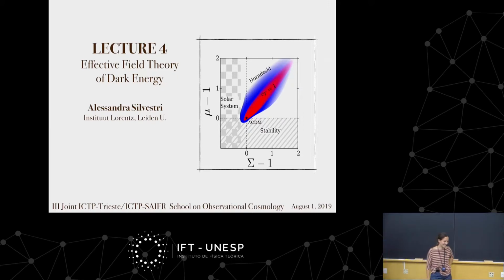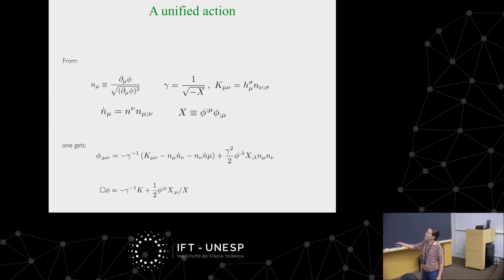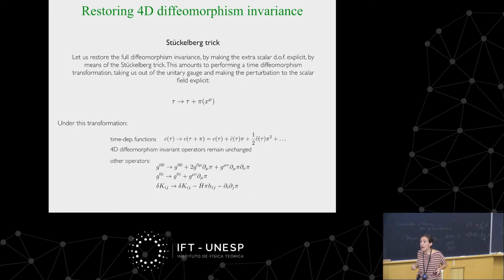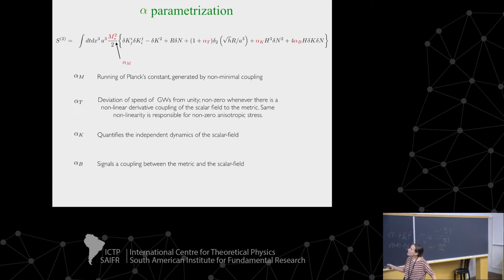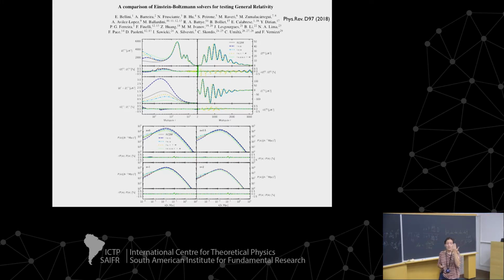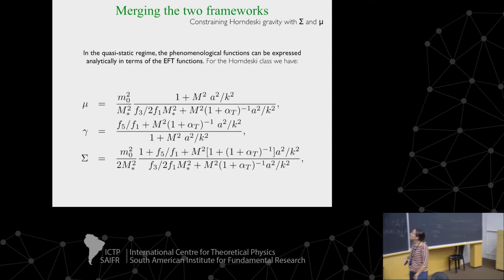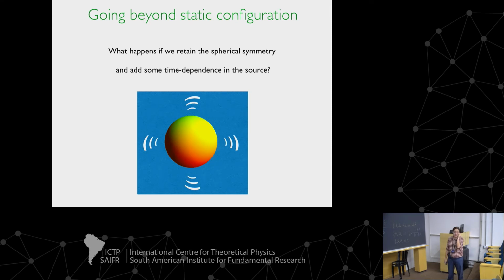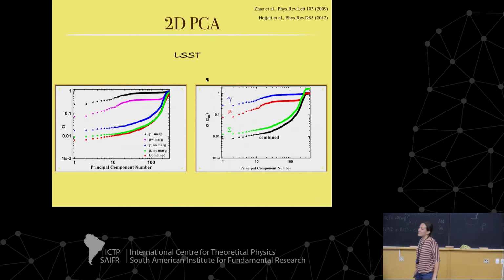Beyond LCDM (4 of 4)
Speakers:

- Alessandra Silvestri (Leiden University, The Netherlands)